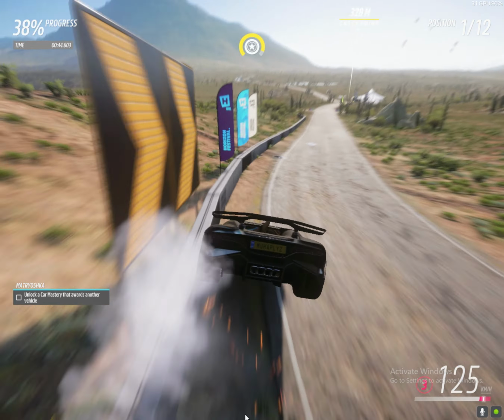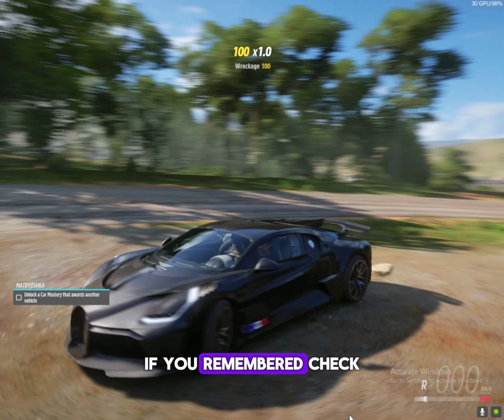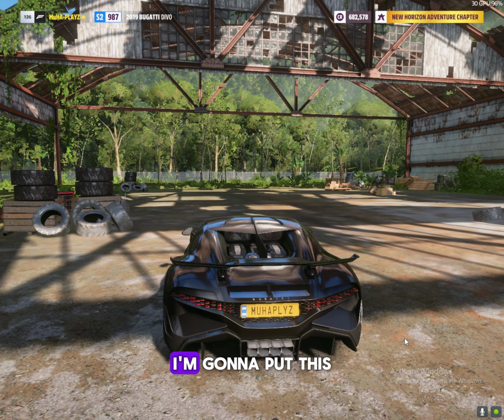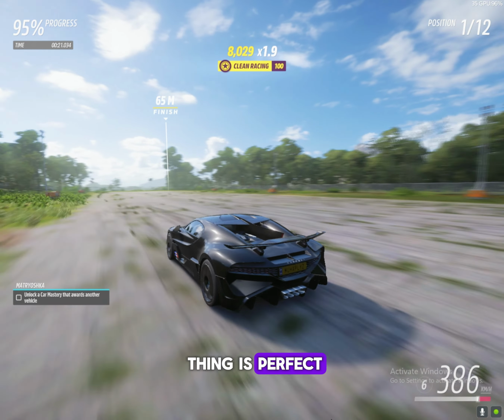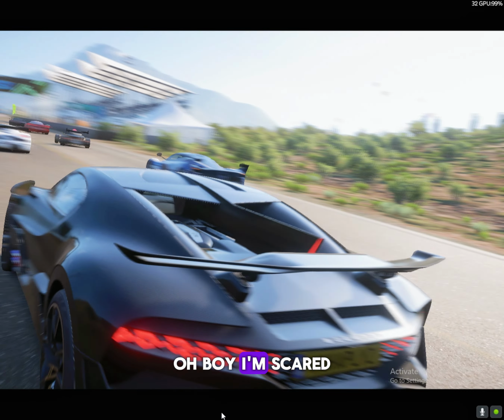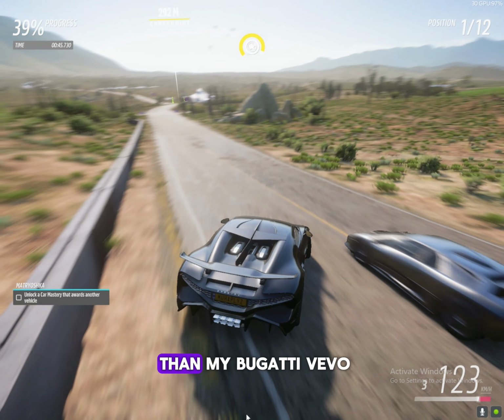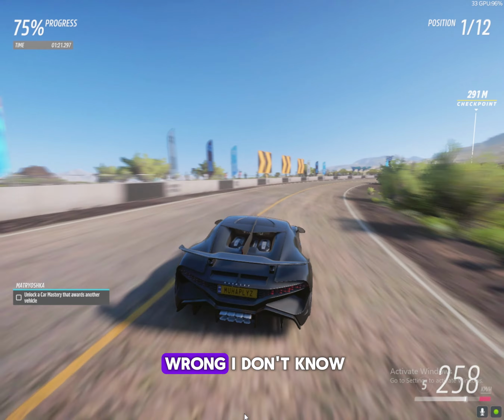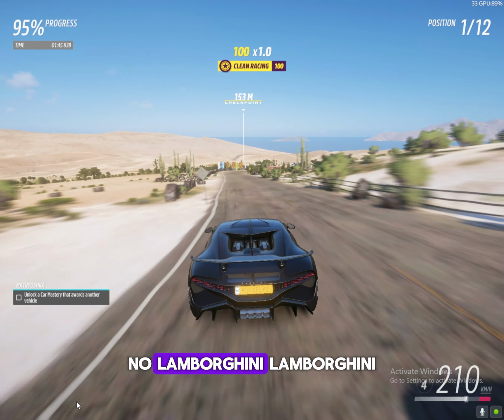1456HP Bugatti Divo - Forza Horizon 5 "Bugatti Divo Eating HyperCars"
1456HP Bugatti Divo - Forza Horizon 5 "Bugatti Divo Eating HyperCars"

In Forza Horizon 5, the Bugatti Divo shines as a masterpiece of engineering, offering an exhilarating free roam experience. This hypercar, with its remarkable design and performance, stands out in the world of Forza Horizon 5, where players can explore vast landscapes and dynamic weather conditions. Driving the Bugatti Divo in Forza Horizon 5 feels like having the wind at your back, as it glides through roads with precision and grace.

The Bugatti Divo's engine roars to life in Forza Horizon 5, capturing the essence of high-speed thrill. Its sleek body cuts through the air, making every turn and straightaway a breathtaking moment. In Forza Horizon 5, the Bugatti Divo is not just a car; it's a statement of speed and luxury. Racing against other hypercars, the Divo holds its ground, showcasing its exceptional handling and acceleration. In the world of Forza Horizon 5, the Bugatti Divo is a beacon of automotive excellence, inviting players to test their skills against the best.

In Forza Horizon 5, the landscapes become a playground for the Bugatti Divo, where every road and path is an opportunity to experience its awe-inspiring performance. The game's dynamic environments accentuate the Divo's capabilities, from desert straightaways to winding mountain roads. In Forza Horizon 5, driving the Bugatti Divo is more than a race; it's an adventure, offering endless possibilities to explore and conquer. With the Bugatti Divo, Forza Horizon 5 becomes a canvas of speed, where every drive is a masterpiece of adrenaline.